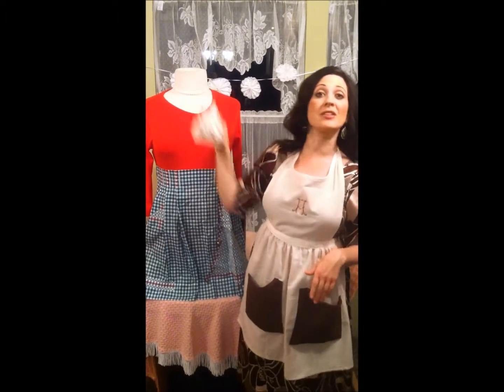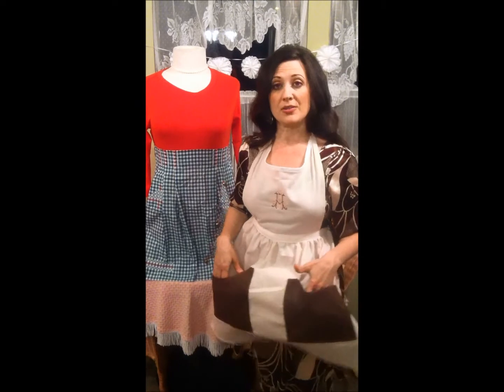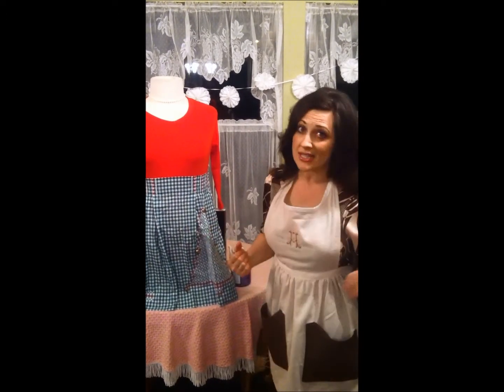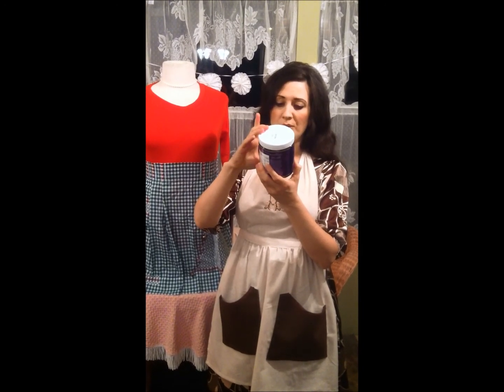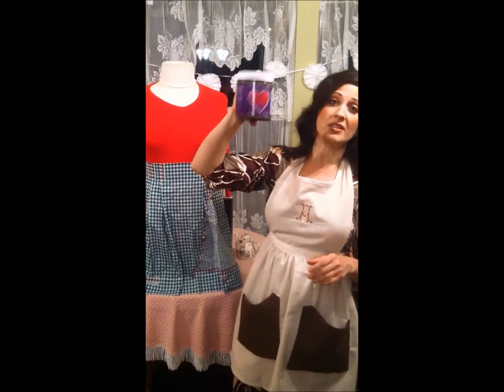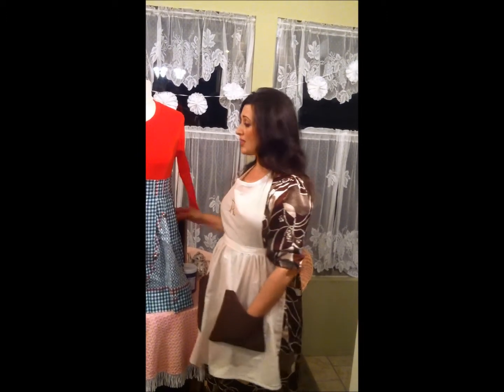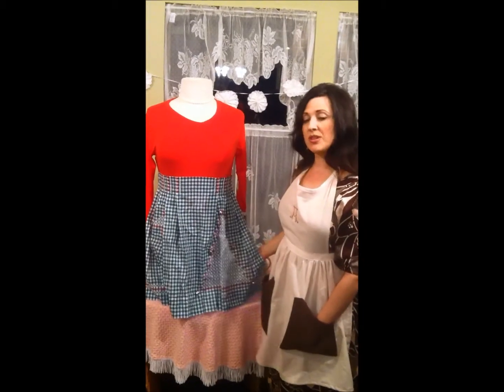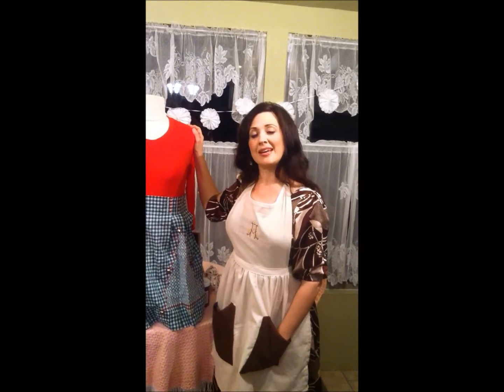HAPPY HOLIDAY'S!!!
HAPPY HOLIDAY'S!!! Please go to our Facebook @ Twitter pages!
a video for you every Tuesday.